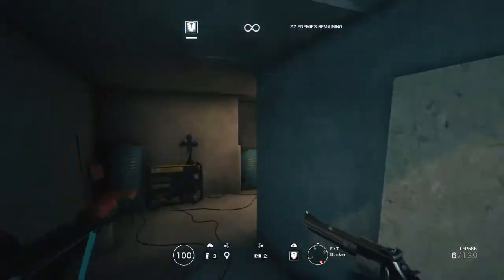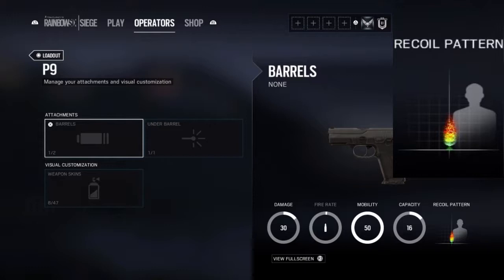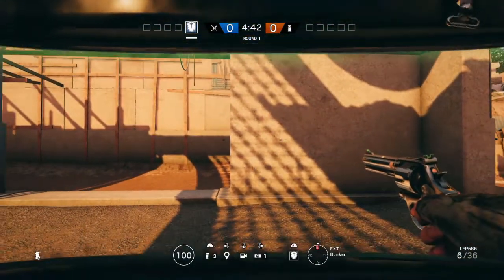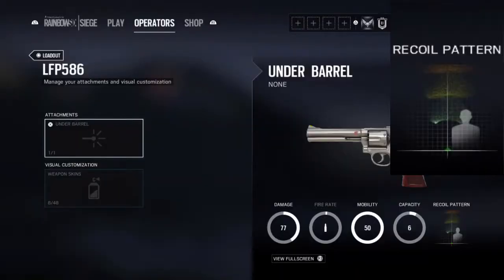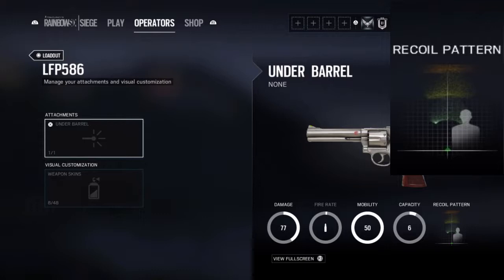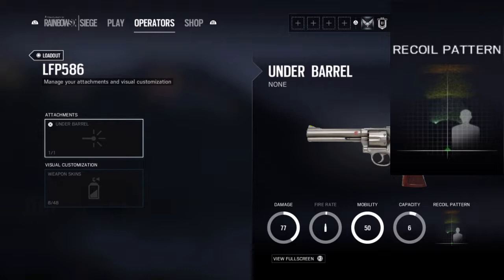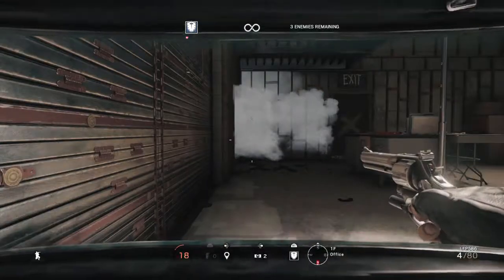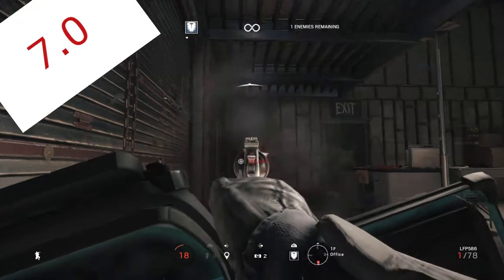Montagne Case Files | Rainbow Six Siege Review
The third installment of our Operator reviews! Montagne, pretty awesome Operator in my opinion.